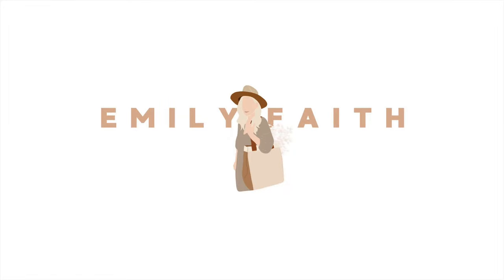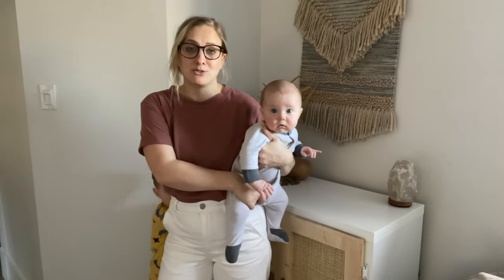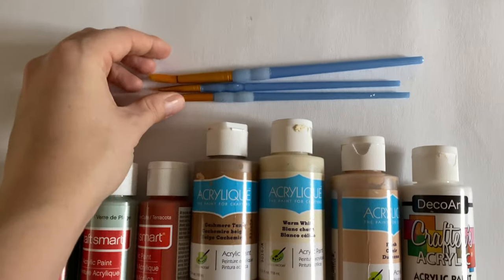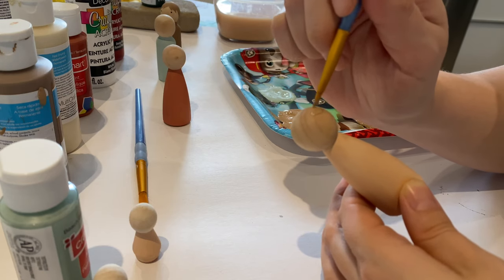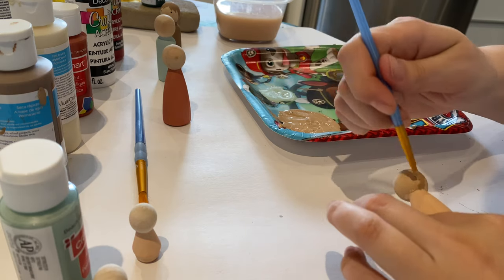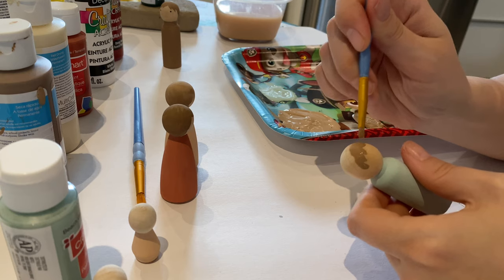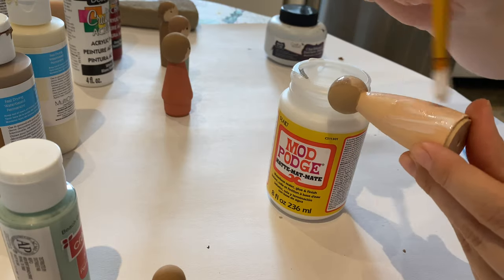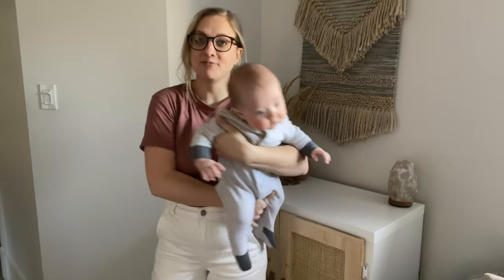Montessori Inspired DIY Kids Craft: Peg Dolls (open ended play idea)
Hope you guys enjoy todays simple montessori inspired DIY peg dolls tutorial
Peg Dolls